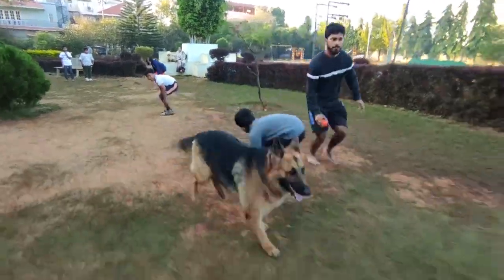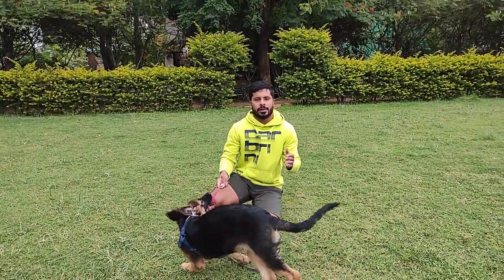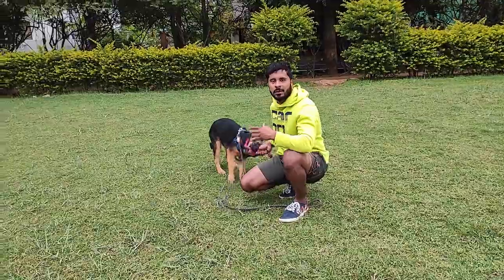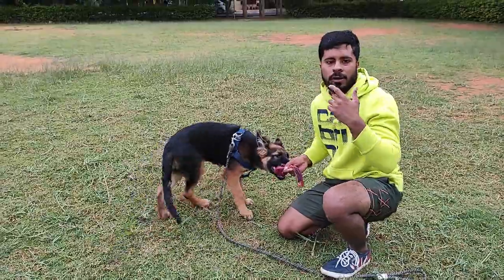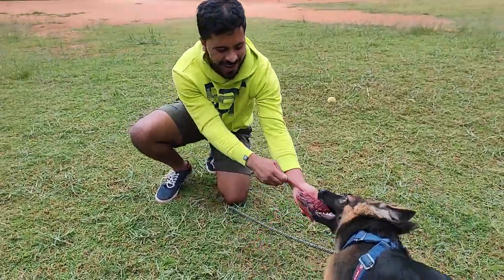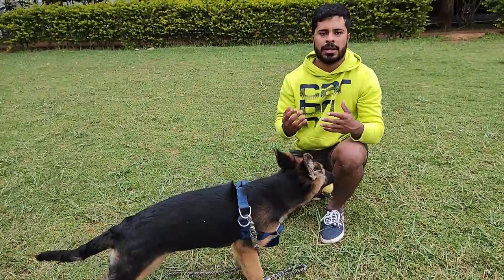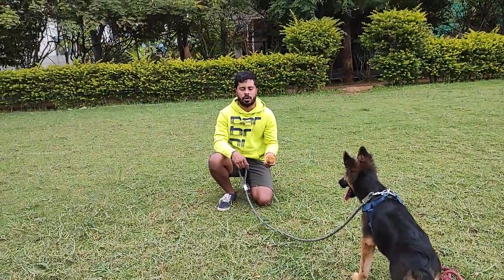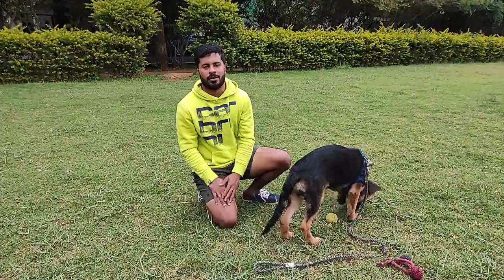How to teach your dog to Let go/Drop something? | Let go of tug toy | Drop ball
In this video I will be showing you guys how to teach your dog or puppy to let go or drop something. I will be not be using any harsh methods to teach the dog to let go of something but I will be showing you the most positive way to teach your dog to let go and also give you some tips to help your dog to master dropping something.

This also happens to be the second video of my dog training series set of videos so don't forget to check out my previous video on :

If you guys liked this video then please like, share and subscribe to my channel and also let me know down in the comment section if you were able to successfully teach your dog to let go of something.